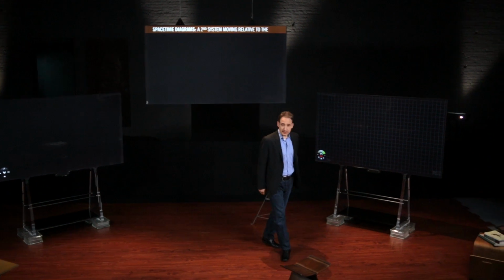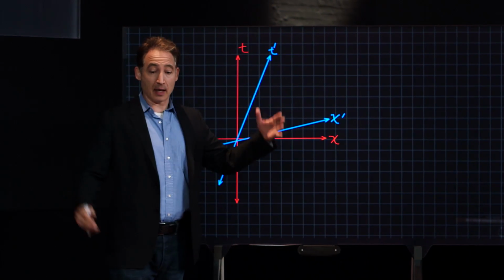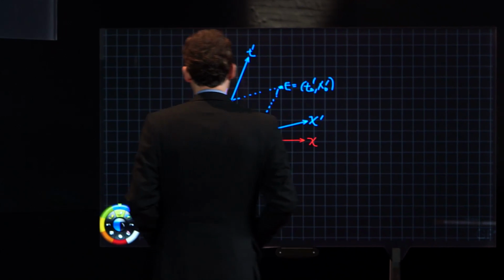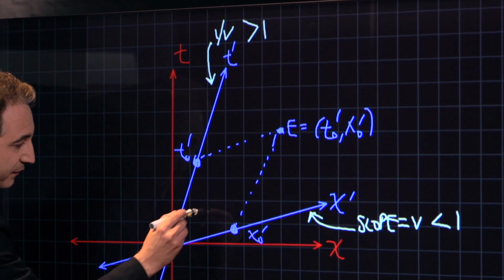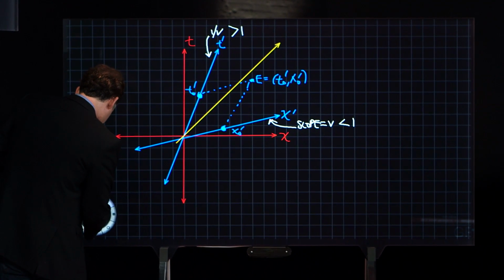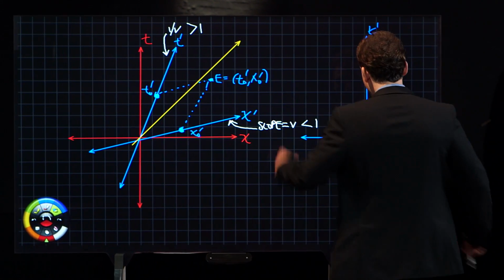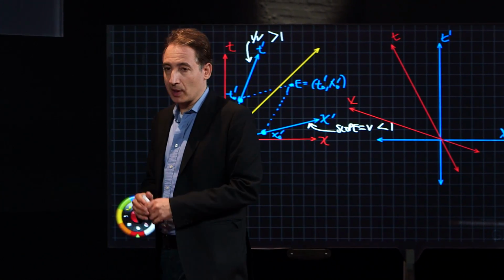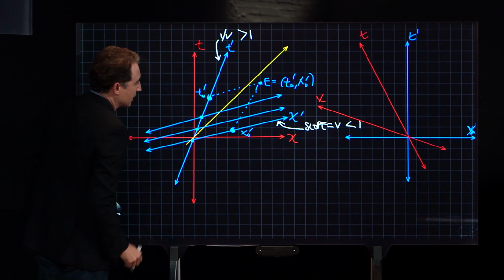Spacetime Diagrams—Essential Features: Video